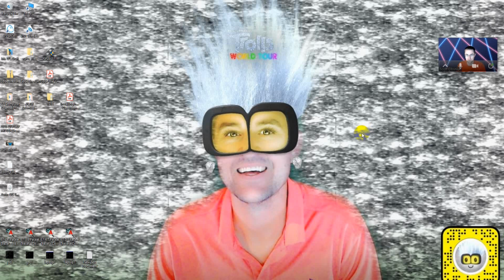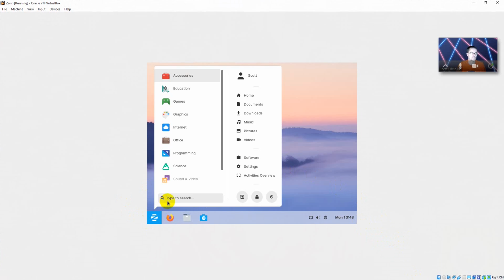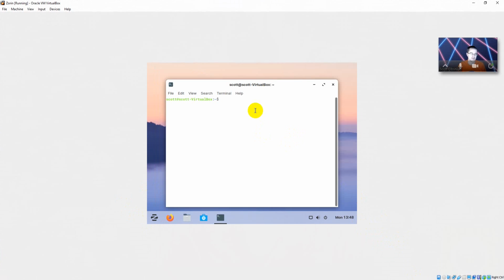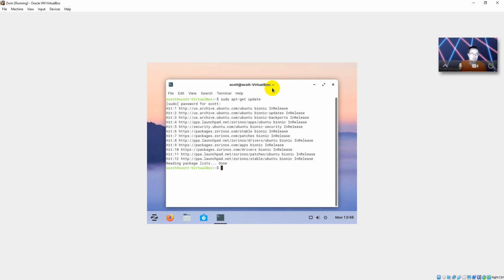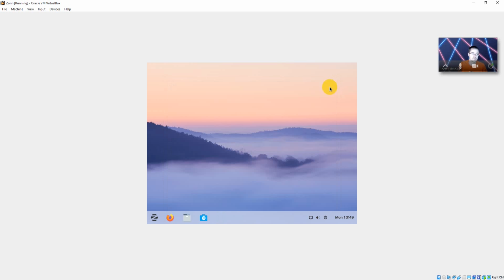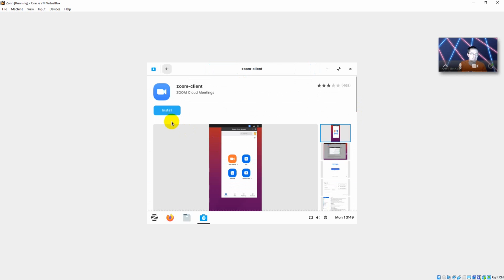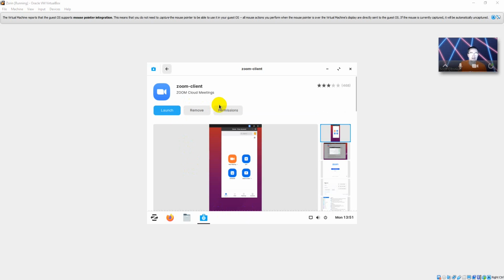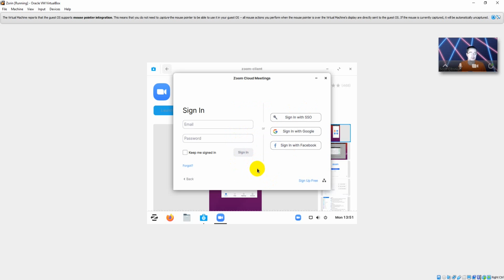Zorin OS Zoom Install